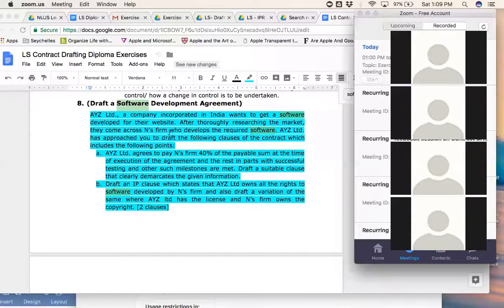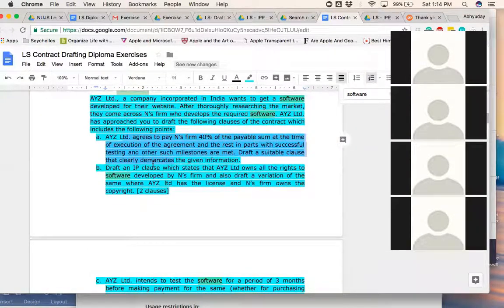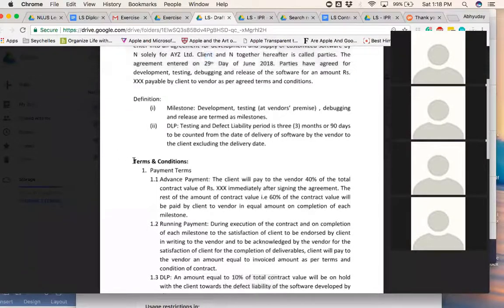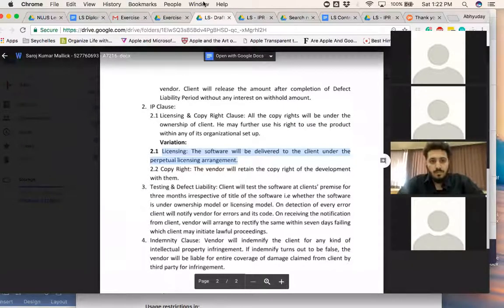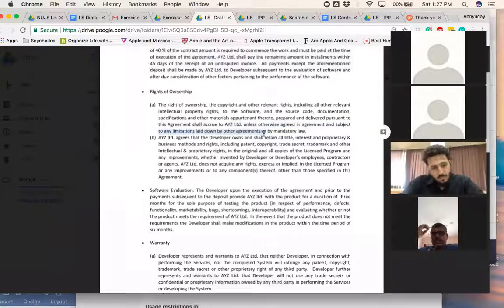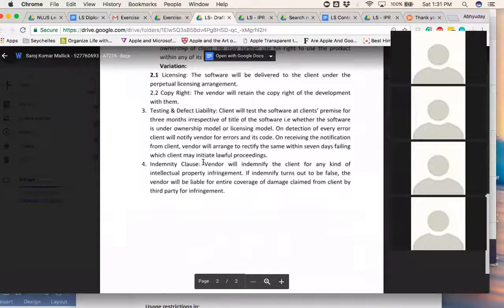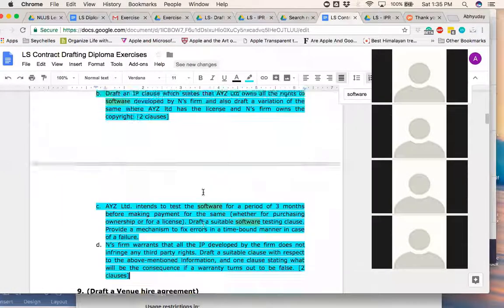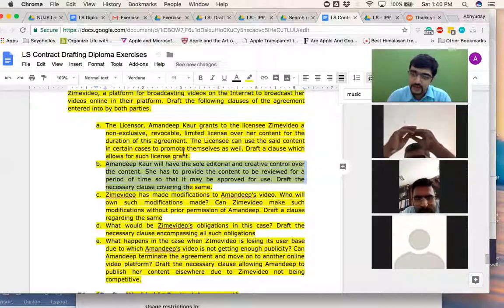Draft Software Development Agreement